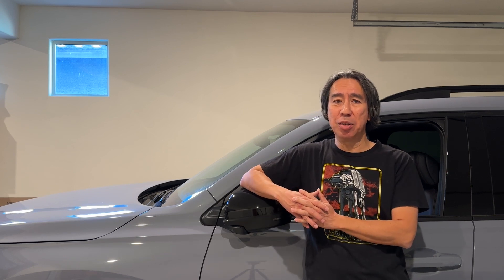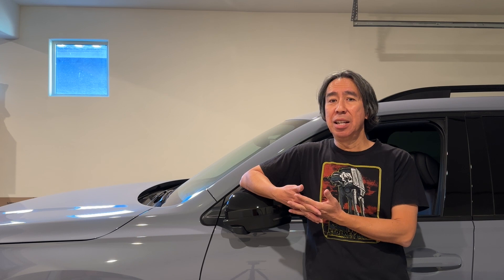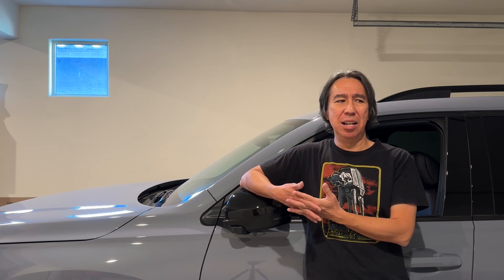Honda VCM (Variable Cylinder Management) - Everything you need to know.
Detail explanation of different versions of Honda's VCM system and a quick review of my 2025 Honda Pilot.